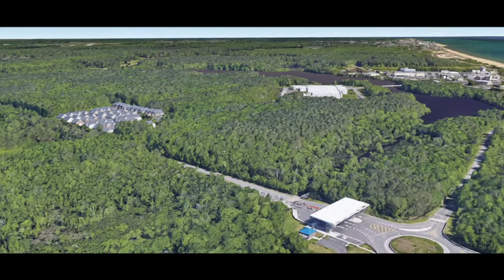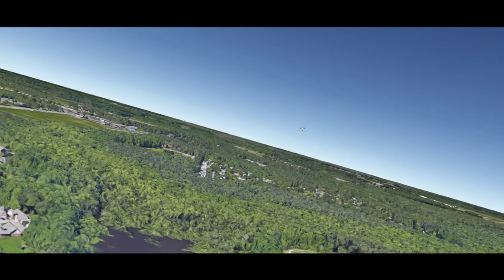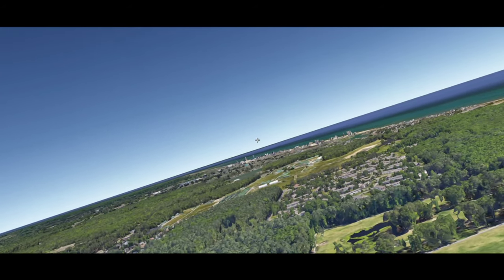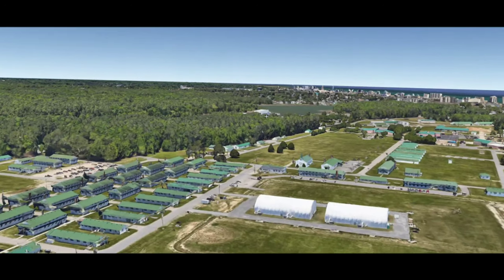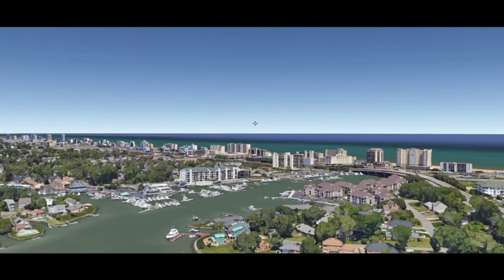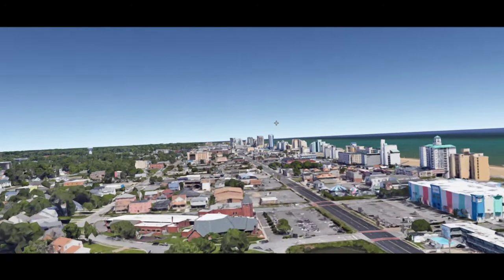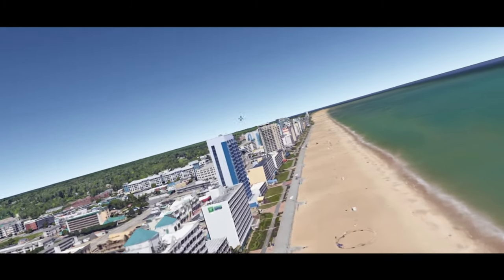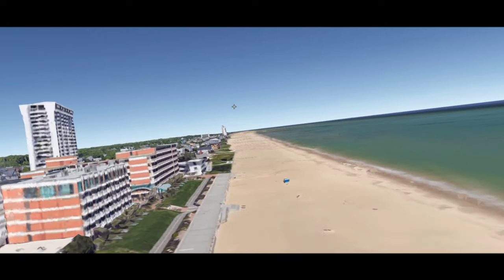Virginia Beach Fly-By: Experience the Beauty of the City Using Google Earth Simulator | vLog 27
Virginia Beach is a beautiful coastal city located in the state of Virginia. It's a popular vacation destination, known for its long sandy beaches, boardwalk, and exciting nightlife. But have you ever wondered what it would be like to fly over this magnificent city and see it from a bird's eye view? Thanks to the Google Earth Flight Simulator, you can now experience Virginia Beach like never before.

In this blog post, we will discuss the Google Earth Flight Simulator, specifically the SR-22 Prop Plane, and how it can be used to explore Virginia Beach. We will also provide tips on how to use the simulator and give you a sneak peek of what to expect when flying over Virginia Beach.

Google Earth Flight Simulator: What You Need to Know
The Google Earth Flight Simulator is a feature that allows you to explore the world from above using a virtual airplane. It uses Google Earth's extensive online data to create a photorealistic and 3D imagery experience. The simulator comes with two aircraft options, the SR-22 Prop Plane and the F16. While both planes have unlimited fuel and don't stall, the SR-22 is a better option for cruising over large landscapes.

Flying Over Virginia Beach with the SR-22 Prop Plane
To start your Virginia Beach fly-by, first, make sure you have a joystick or a mouse, and a keyboard. While a joystick provides a better experience, a mouse and keyboard will suffice. Launch the Google Earth application and go to "Tools" and "Enter Flight Simulator." You will then have the option to choose your aircraft, and we recommend selecting the SR-22 Prop Plane.

Once you're in the simulator, you'll notice that the HUD (heads-up display) is not very useful. Instead, focus on using the trim to keep the plane's nose level. To turn the plane, bank it to one side at 15 degrees to the left or right. You can also fly straight without taking off by selecting the "current view" option. This is what we used in our video, "Virginia Beach Fly-By | Google Earth Flight Simulator, SR-22 Prop Plane | vLog 27."

Tips for Using the Google Earth Flight Simulator
Here are some tips for a better Google Earth Flight Simulator experience:

Use a joystick for better control.
Be patient and take your time to learn the controls.
Trim the plane to keep it level and prevent it from going up and down.
Avoid using the F16 option unless you want to experience motion sickness.
Don't forget to turn off the HUD if it's obstructing your view.
Use Microsoft Flight Simulator X to connect to Google Earth for a more realistic experience.
Final Thoughts
In conclusion, the Google Earth Flight Simulator is an incredible tool that allows you to explore the world from above. It's a great way to experience the beauty of Virginia Beach without leaving your home. While the controls may take some time to get used to, it's worth the effort. So grab your joystick or mouse and keyboard, and take a virtual trip to Virginia Beach.

We hope you enjoyed reading our blog post and that it has inspired you to try the Google Earth Flight Simulator.